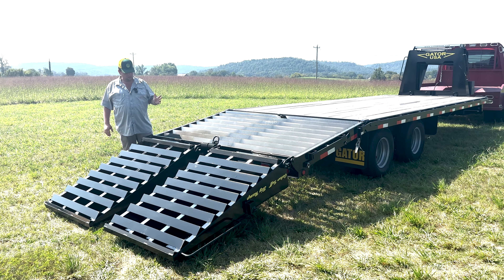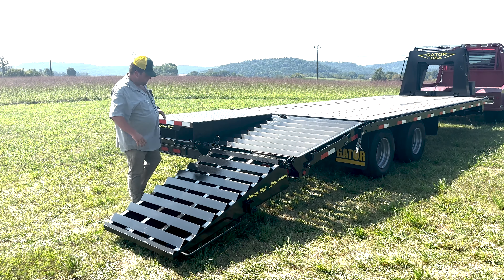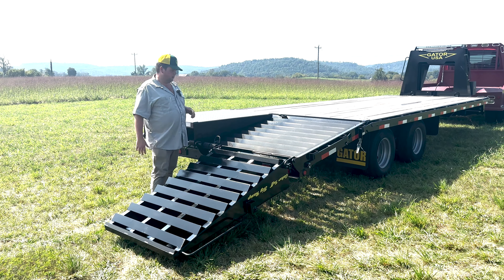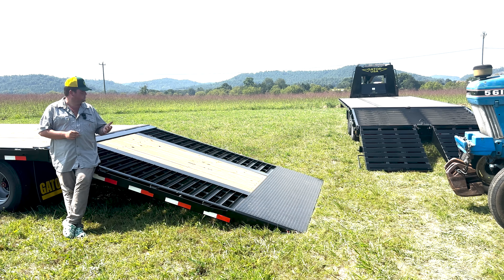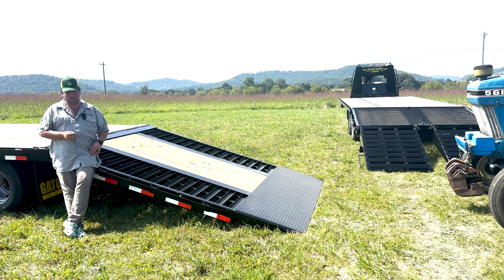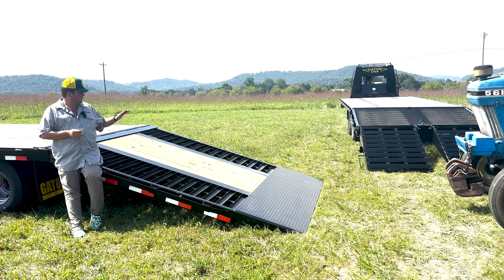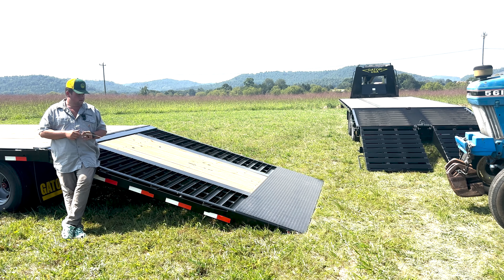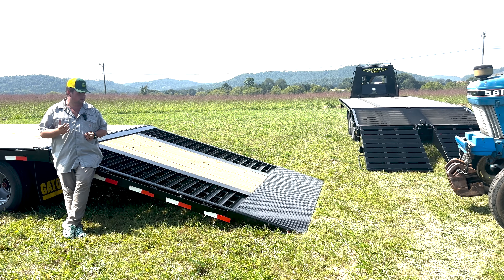How to choose a dovetail for your next gooseneck! Hydraulic dovetail vs 40” wide Gator Tuff Ramps.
or facebook and Instagram.